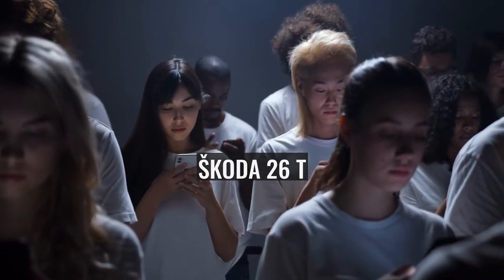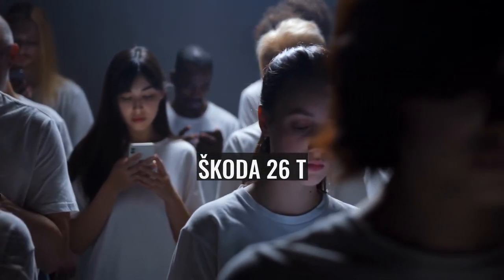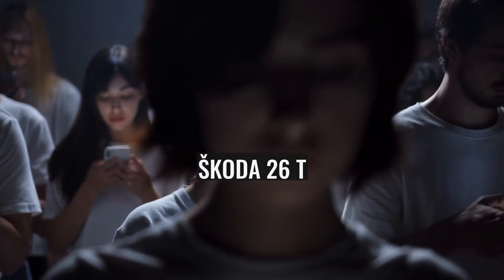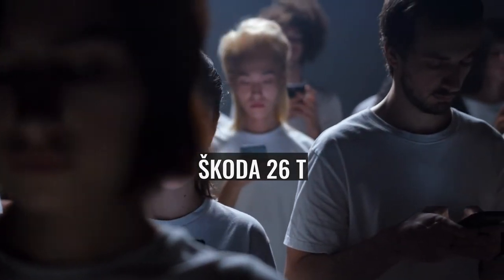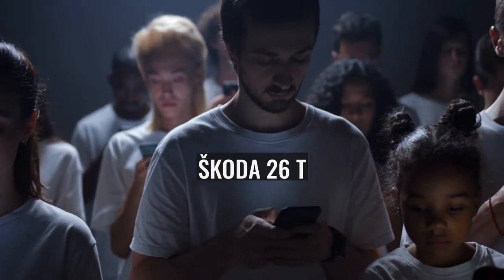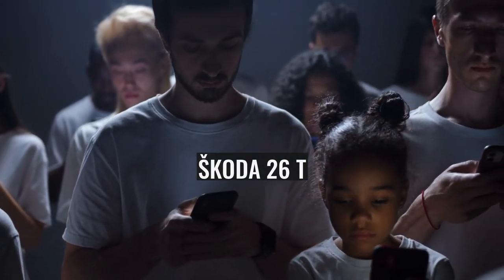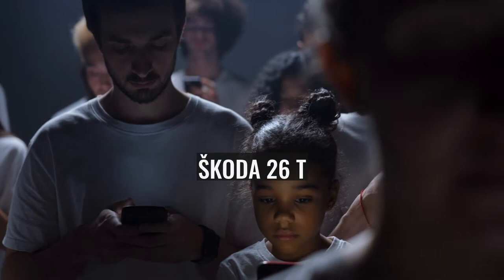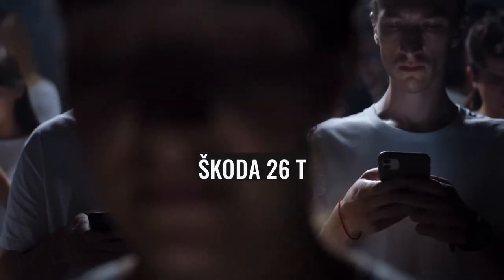Škoda 26 T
Škoda 26 T (also known as Škoda ForCity Classic) is a five carbody section low-floor bi-directional tram, developed by Škoda Transportation for Miskolc, Hungary. The low-floor area of the fully airconditioned tram represents 100% of the entire vehicle floor. Miskolc transport authority ordered 31 units, the deliveries of which were done between 2013 and 2015. Currently, all 31 units are in service in Miskolc.